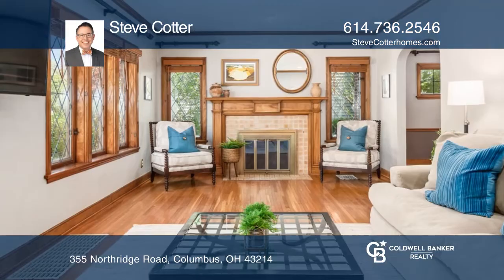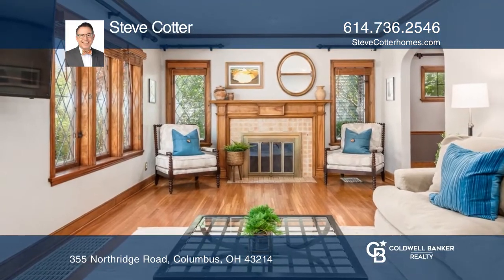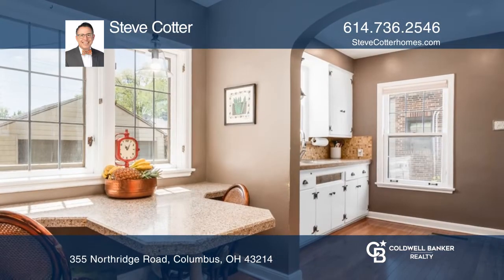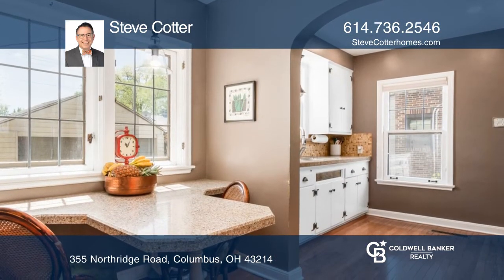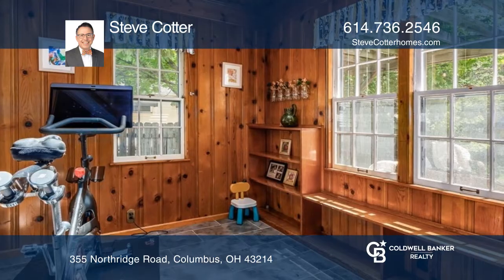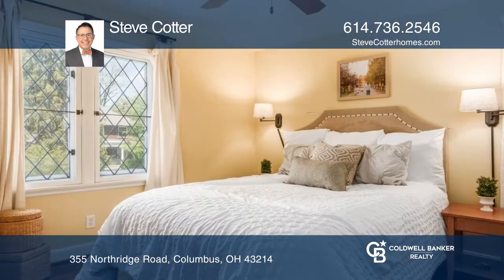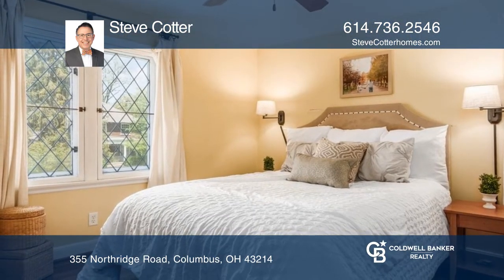355 Northridge Road Columbus, OH | ColdwellBankerHomes.com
355 Northridge Road, Columbus, OH

Delightful tudor-style home with gingerbread trim in the heart of fabulous Clintonville!  Diamond shaped, leaded glass windows, brick and stone all add to the eye-catching style as you drive up. French doors separate the formal dining room from den with skylight and dont miss, the pergola over your